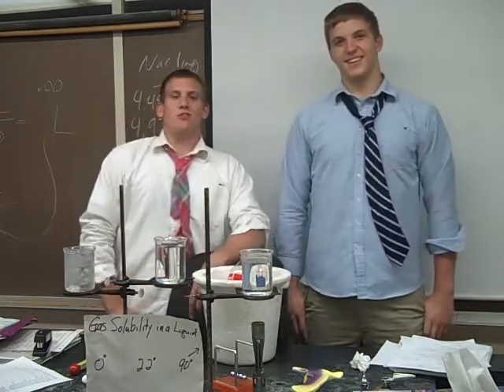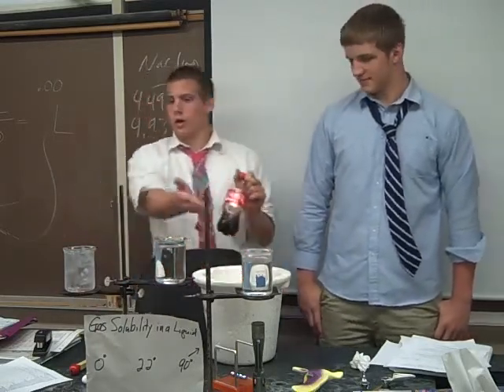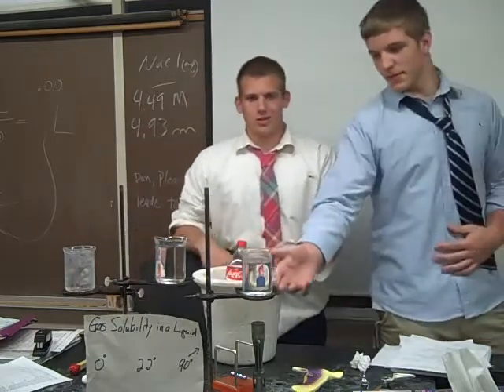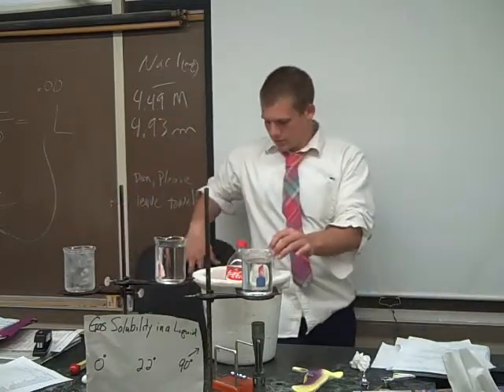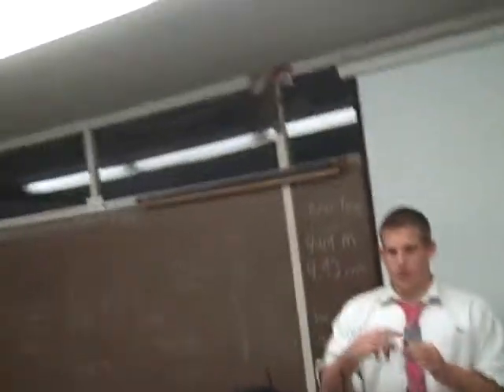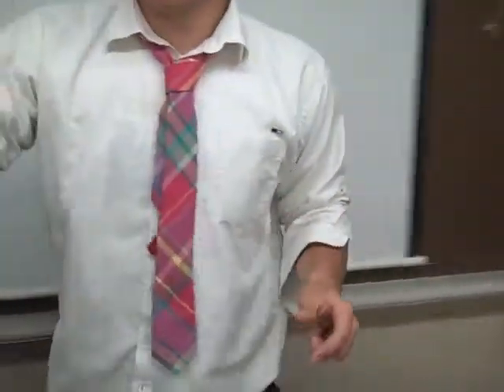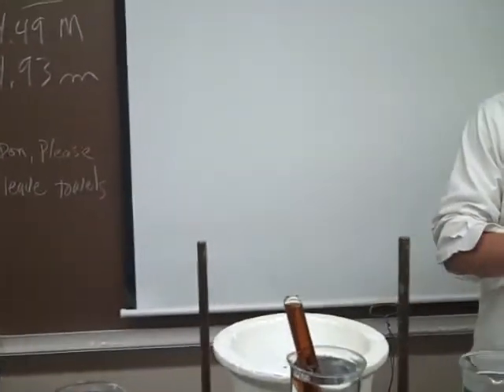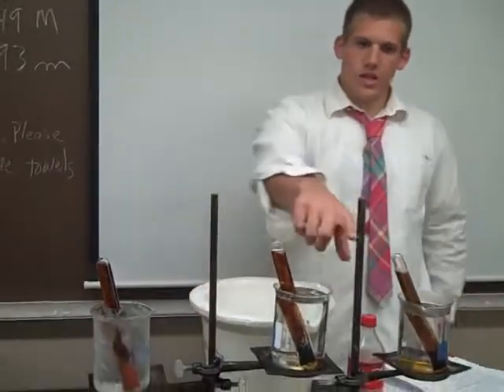ch12 gas solubility in liquid start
temperature and solubility of CO2 in soda